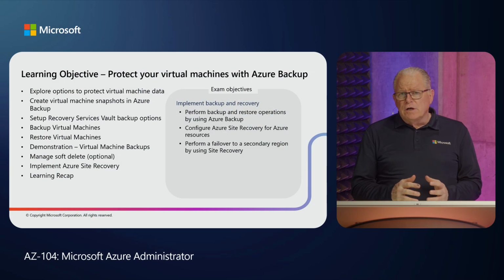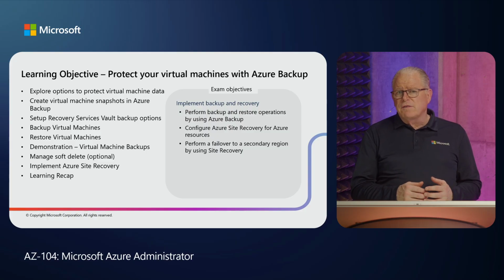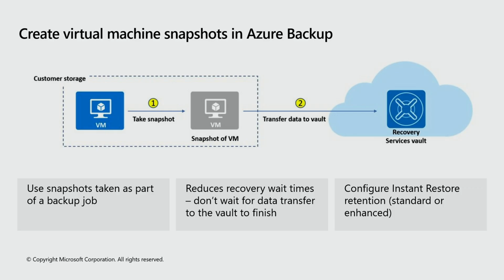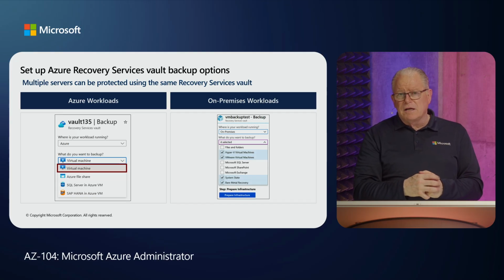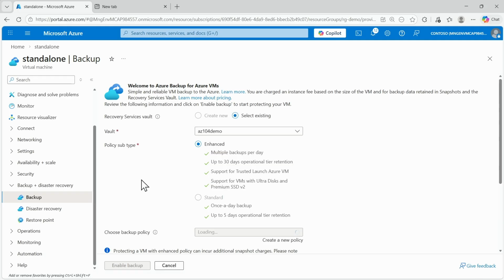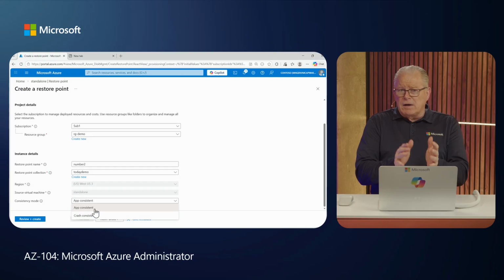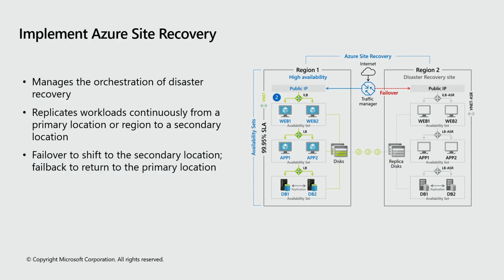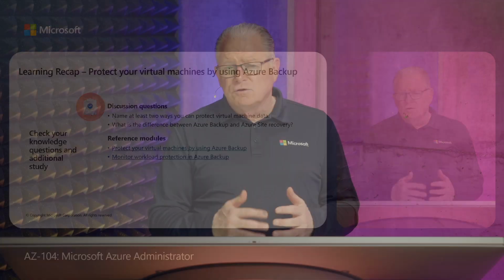Protect your virtual machines by using Azure Backup | AZ-104 | Episode 26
This module will show you how to use Azure Backup to help protect on-premises servers, virtual machines, SQL Server, Azure file shares, and other workloads.